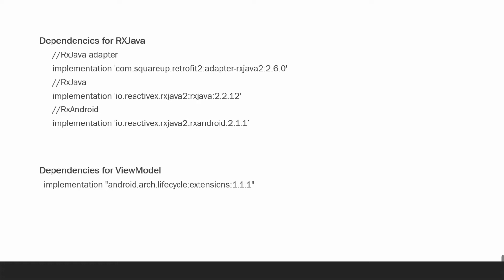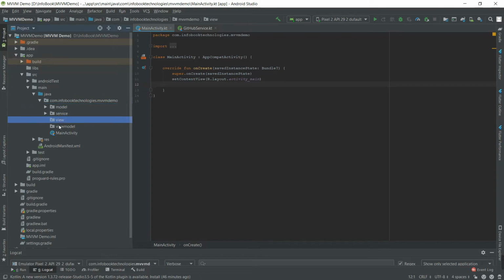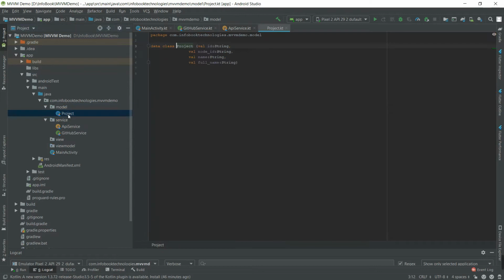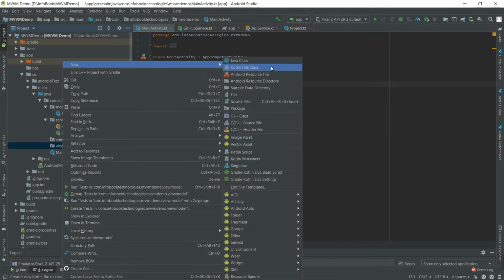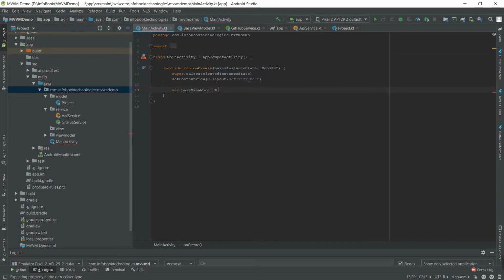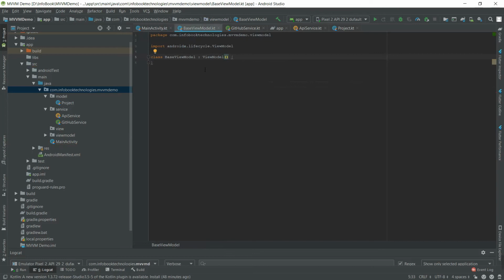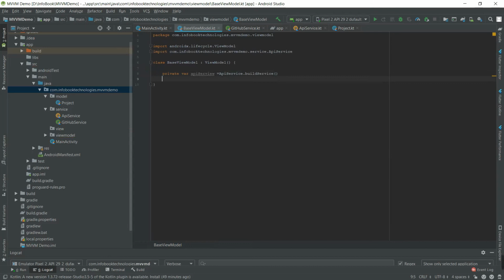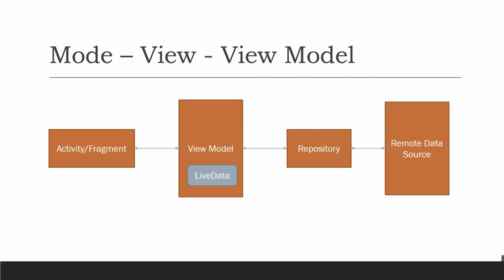Android Kotlin | MVVM Design Pattern | Part 2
In this video we will develop an Android Application Using MVVM with Clean Architecture in Android Kotlin step by step.